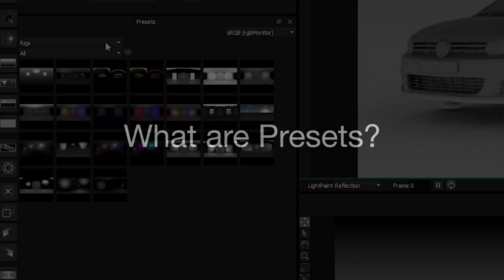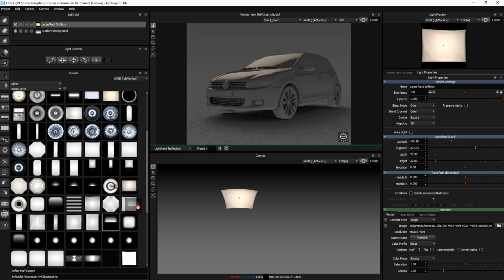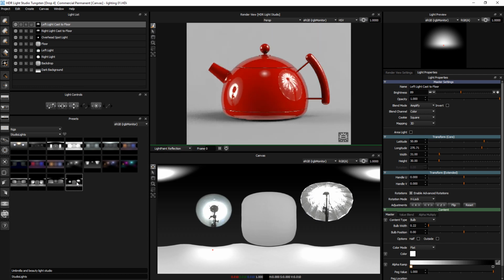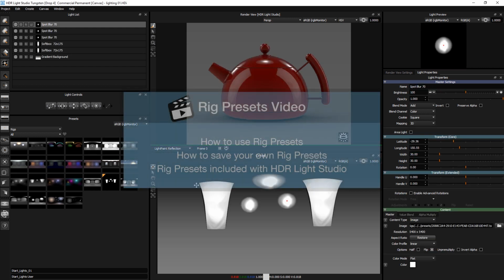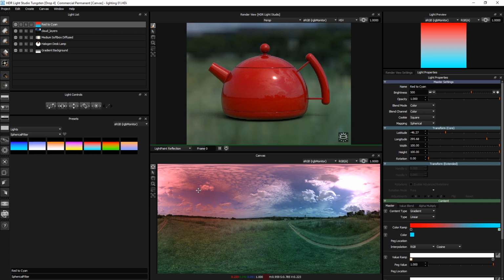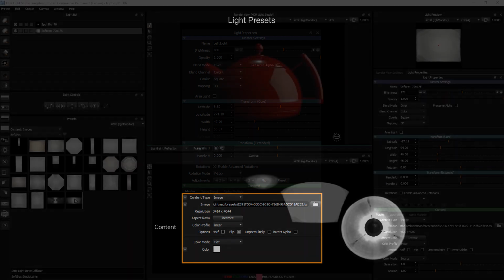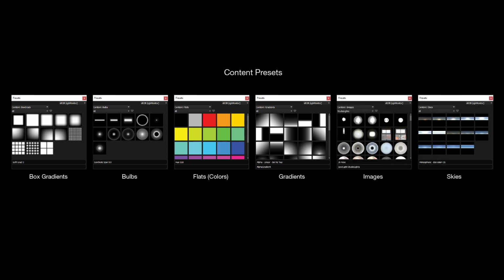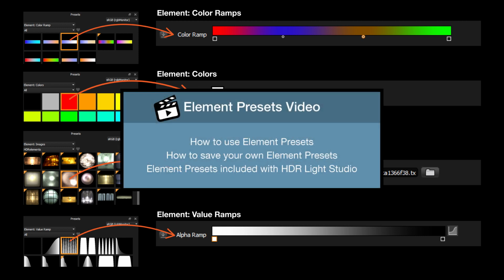PRESETS | 1. Introduction to Presets in HDR Light Studio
Feature Focus: Presets
Level: Beginner
HDR Light Studio Version: Tungsten Drop 4
Software used: HDR Light Studio (standalone)
Video Length: 04:50

Sections:
What are Presets? - 00:00
What is a Rig Preset? - 1:23
What is a Light Preset? - 2:15
What is a Content Preset? - 3:05
What is an Element Preset? - 4:05
End - 4:50

Next Video:
PRESETS | 2. HDR Light Studio: Rig Presets